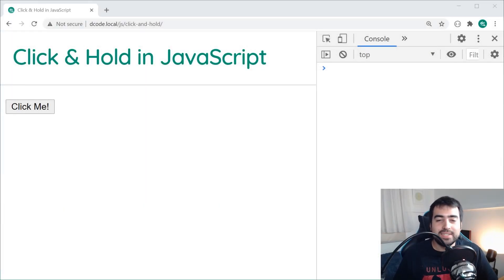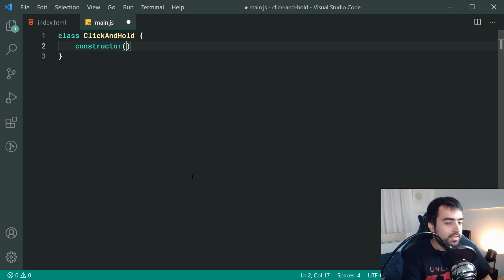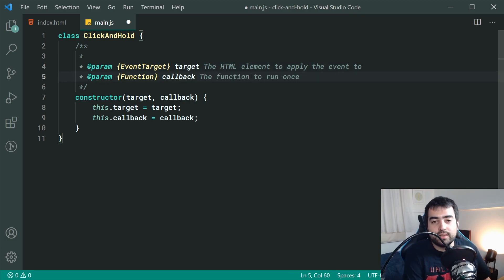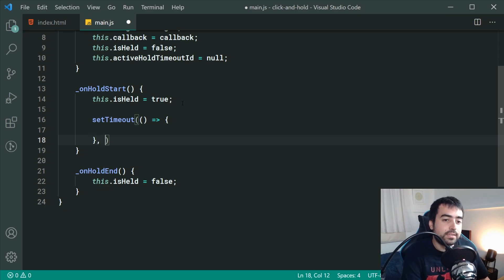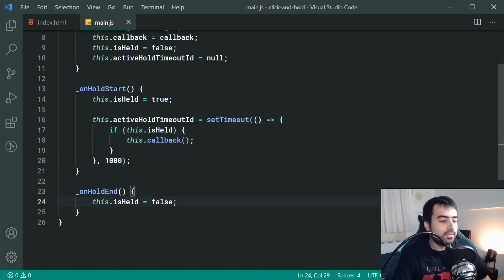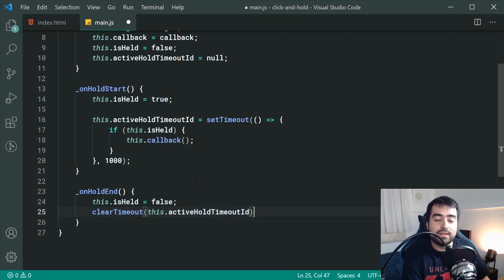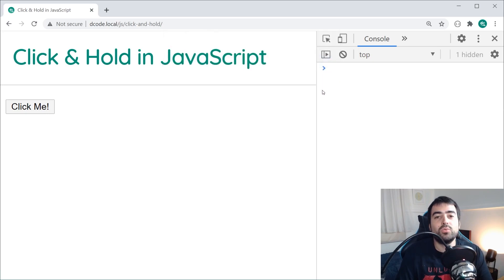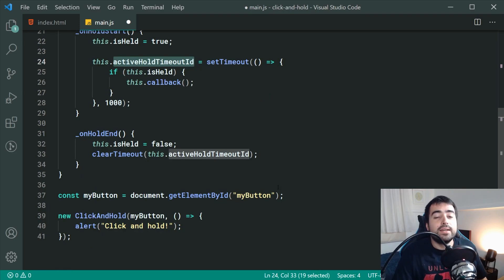How to Detect Click and Hold Events - JavaScript Tutorial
In today's video I'll take you through how to detect click (or press) and hold
events in JavaScript. This is pretty straightforward to do using a class.